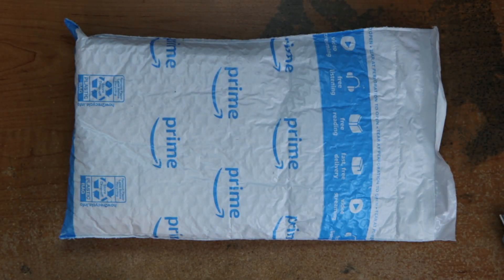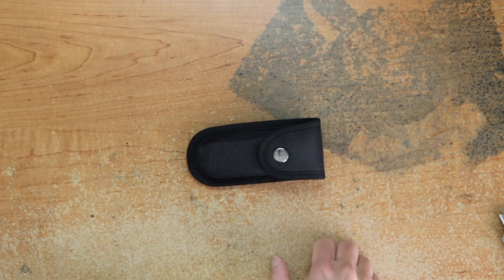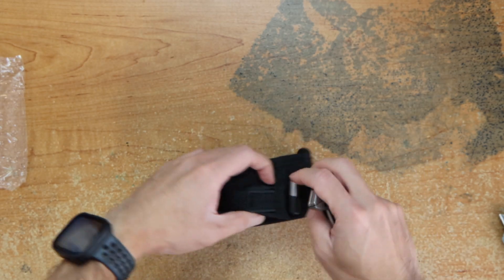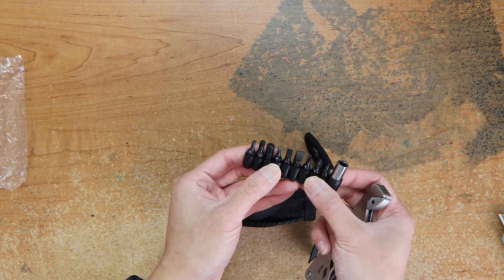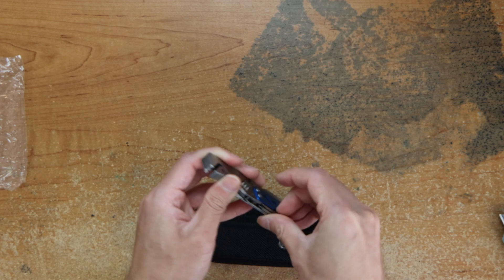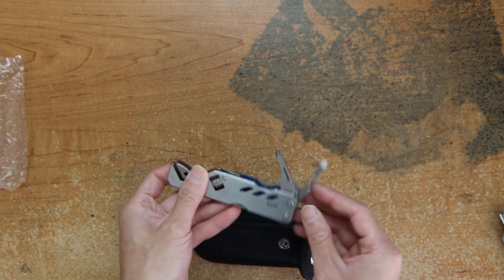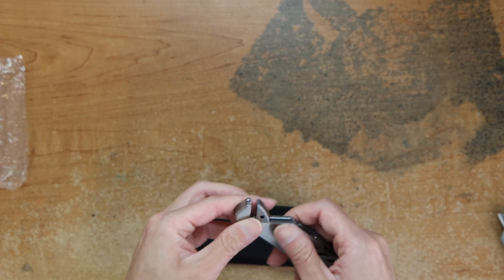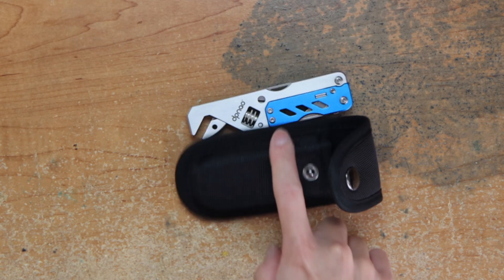Raw Unboxing dpnao Multitool Wrench With 9 Different Sizes of Screwdriver BitsFlat ScrewdriverPhilli